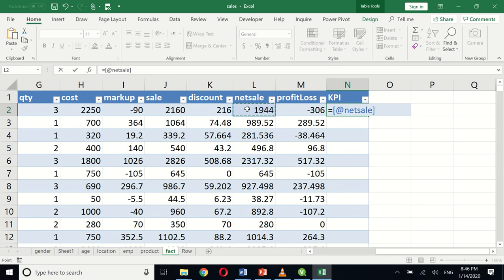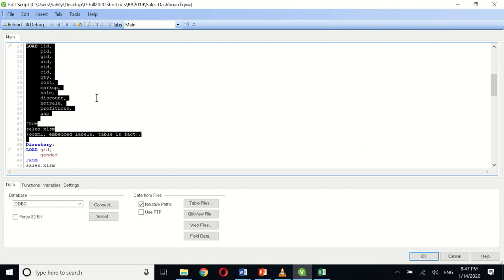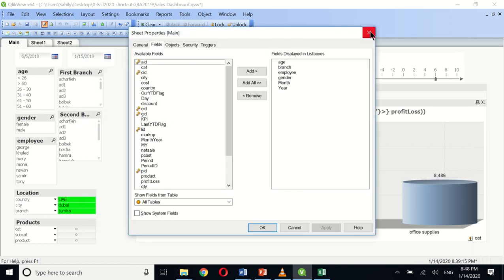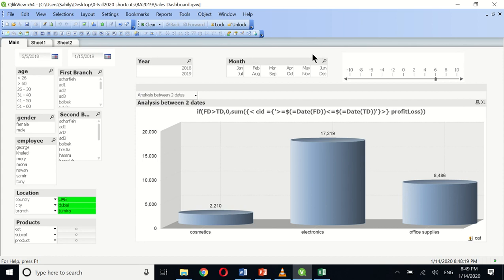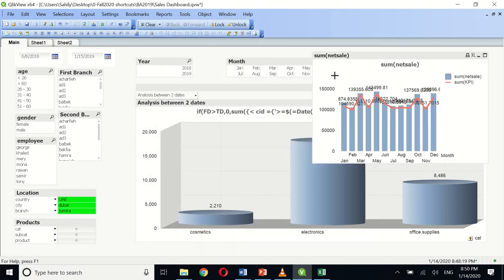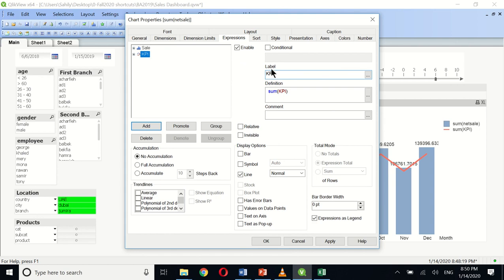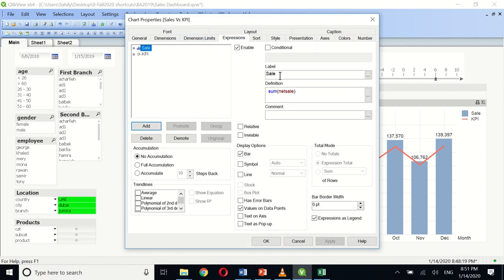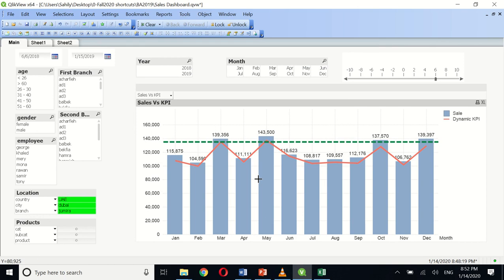25- BA KPI 2